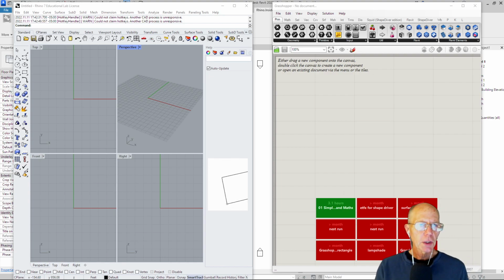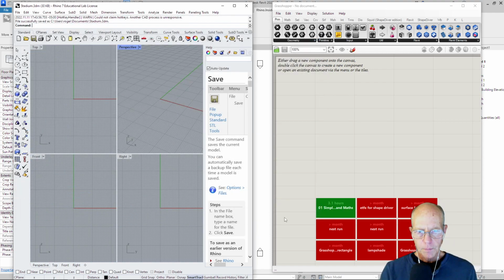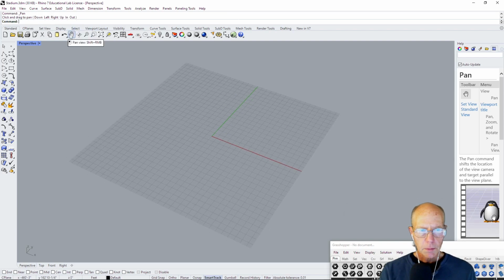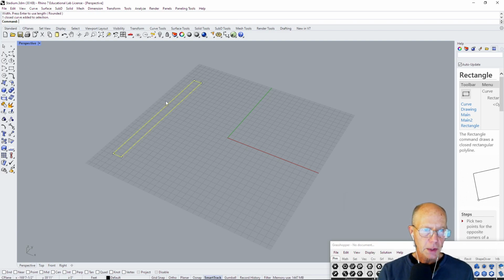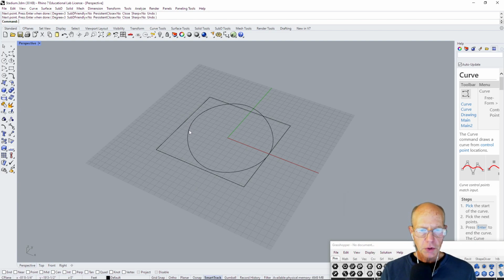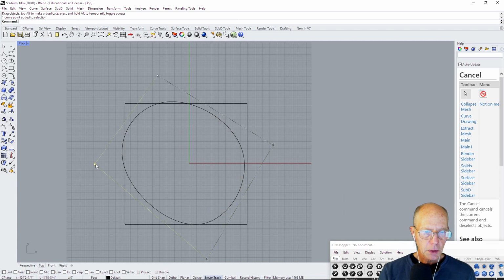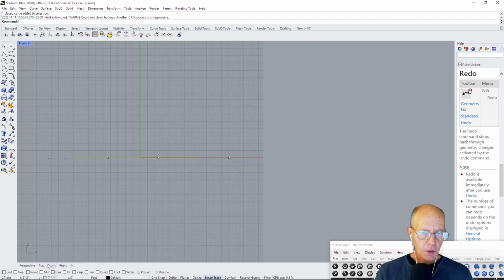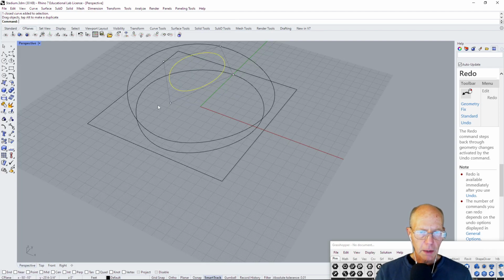ASC 17 4 Start a Shape in Rhino 6min